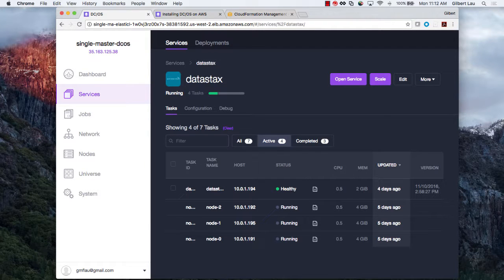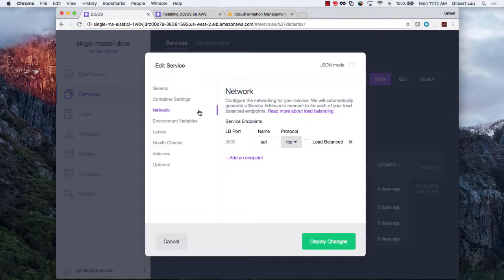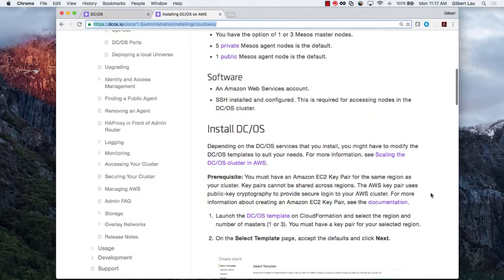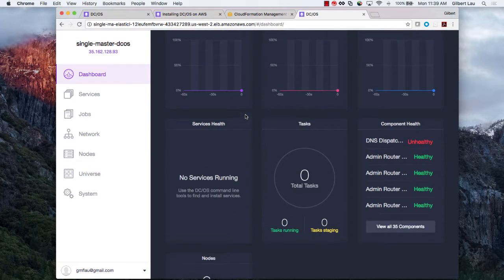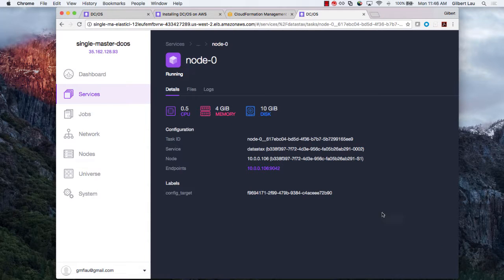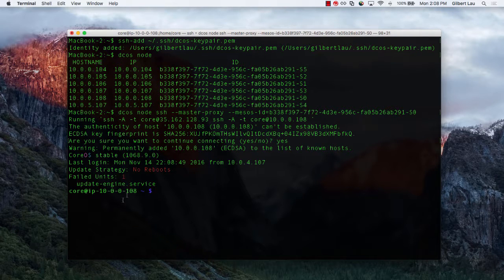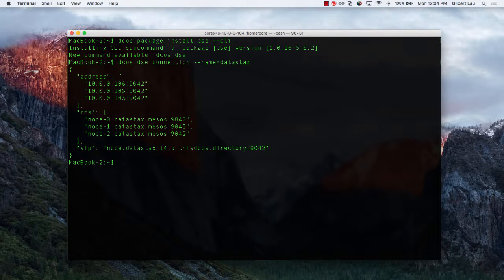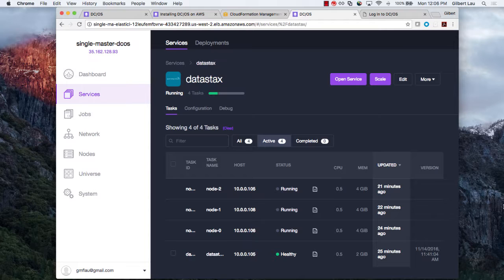DataStax on Mesosphere DCOS Demo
DataStax Enterprise running on Mesosphere DC/OS